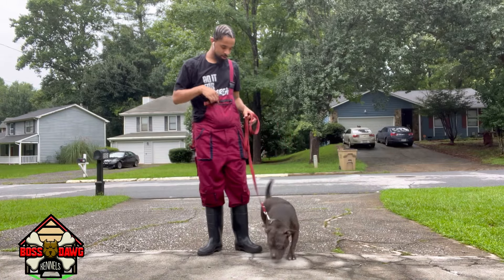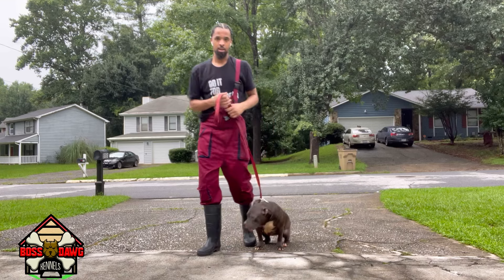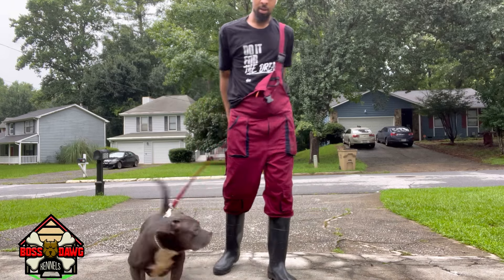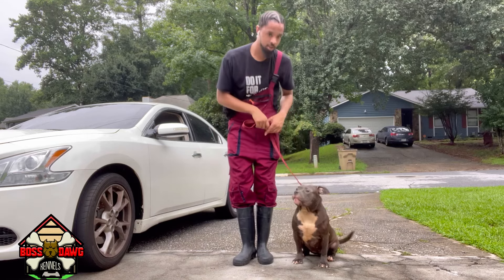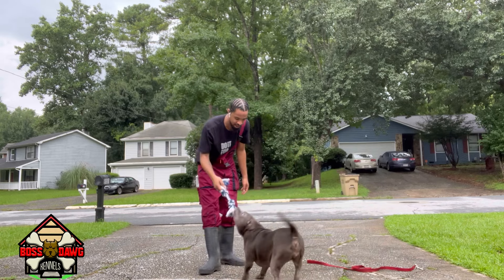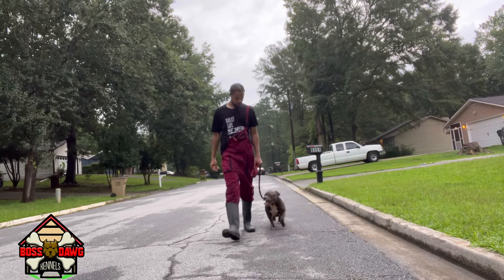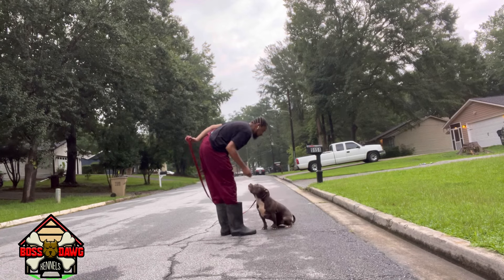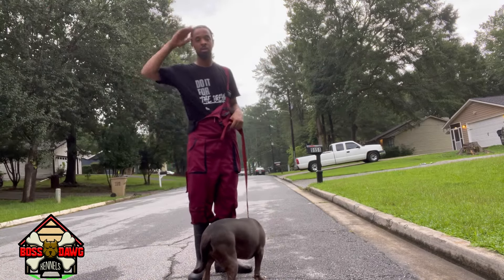Puppy obedience training‼️ Wait til the end she almost bit me 🤦🏾‍♂️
Today we have our own production BossDawgKennel “Griselda” this girl is going to be top notch. Just working on leash control and her sit. She’s been trained when she was younger. Now we are back to clean everything up and add.